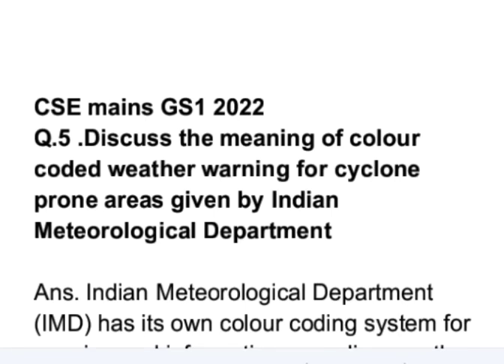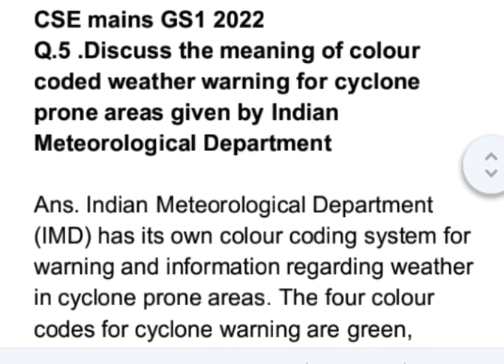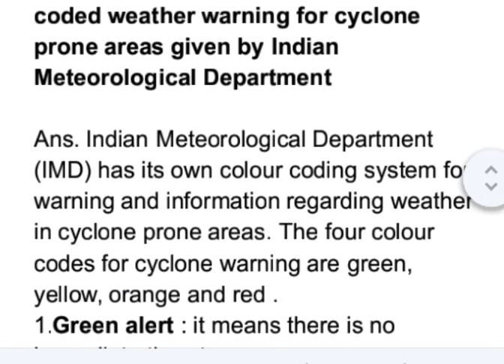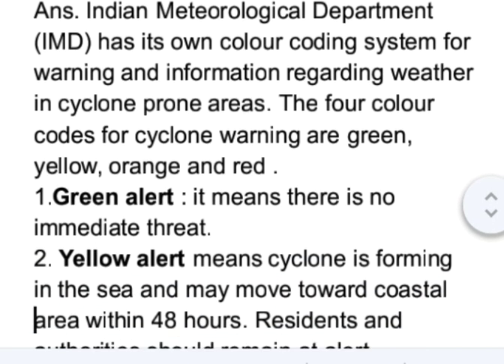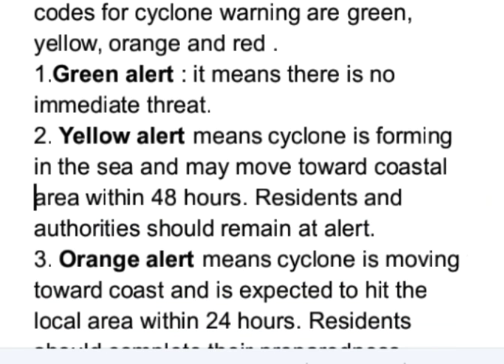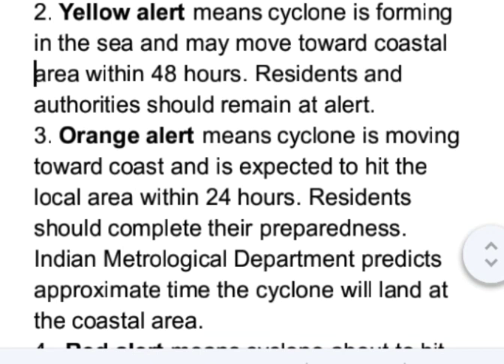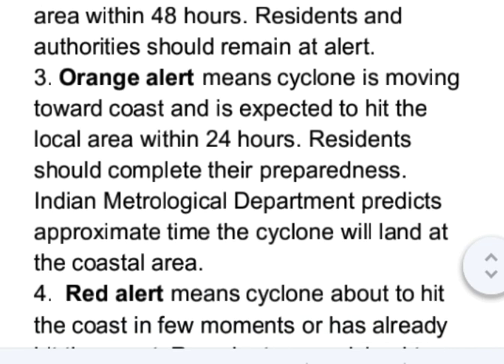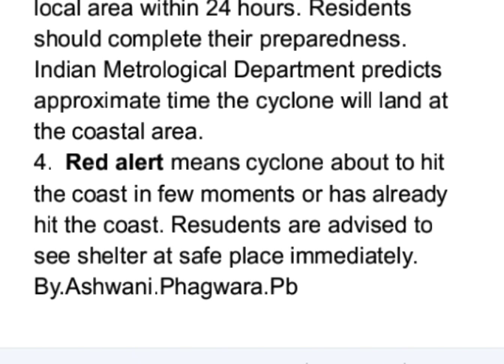Discuss the meaning of colour coded weather warning for cyclone prone areas given by Indian Meteorol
CSE upsc ias  mains GS1 2022

Q.5 .Discuss the meaning of colour coded weather warning for cyclone prone areas given by Indian Meteorological Department